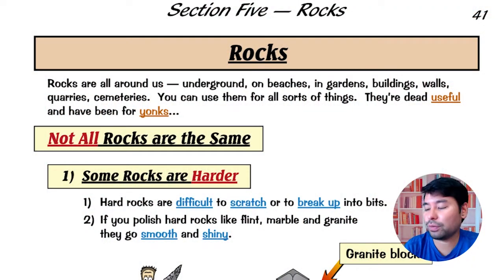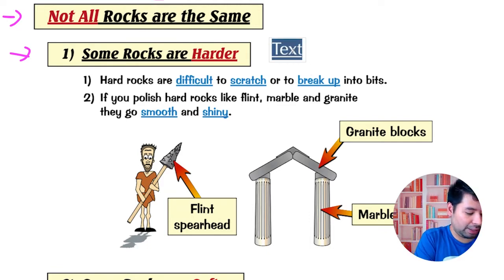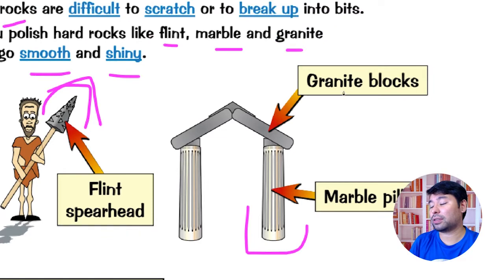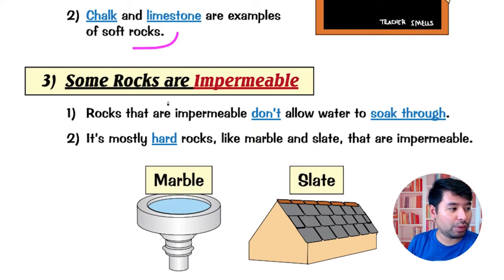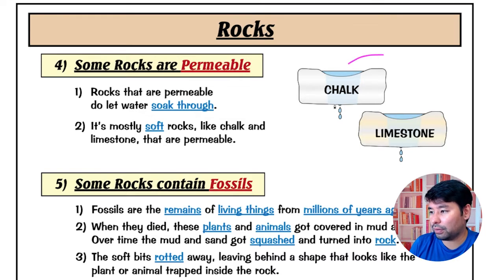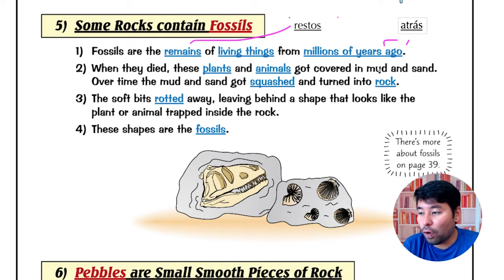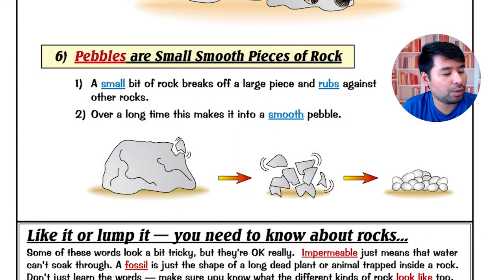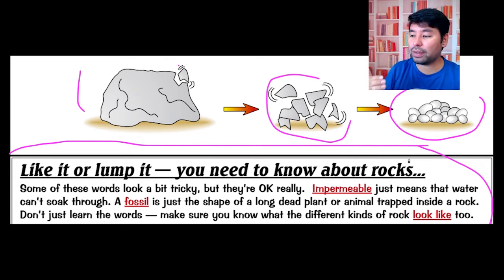Scince lesson - Rocks